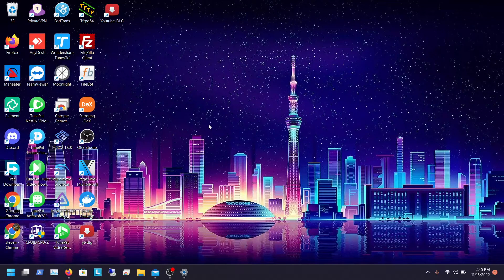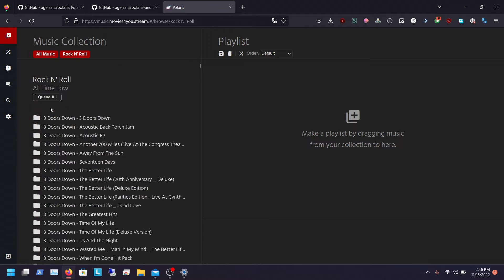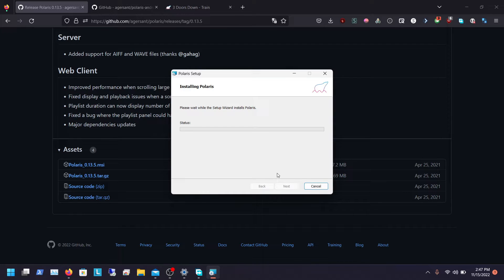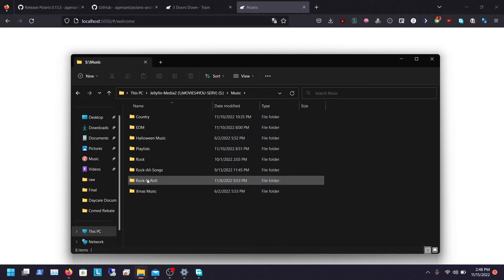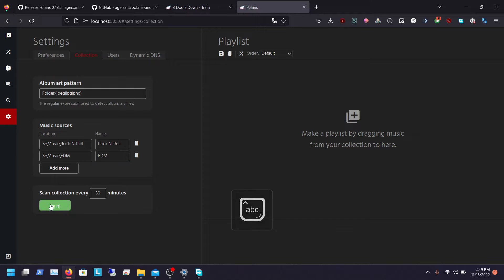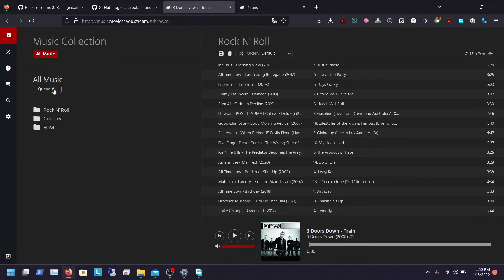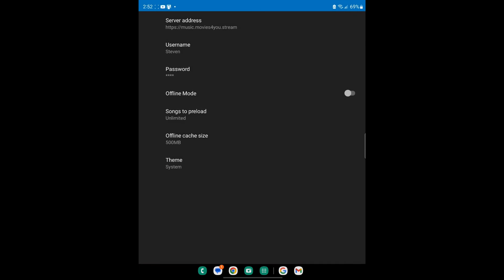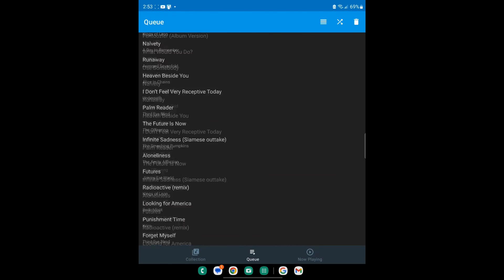The Best Self Hosted Music Streaming Software Polaris for Large Libraries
Github App for PC